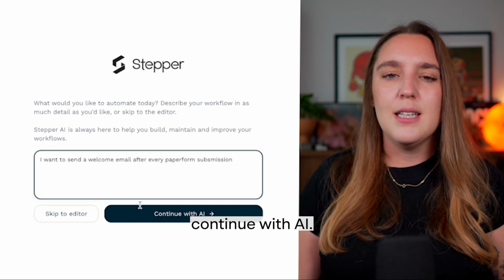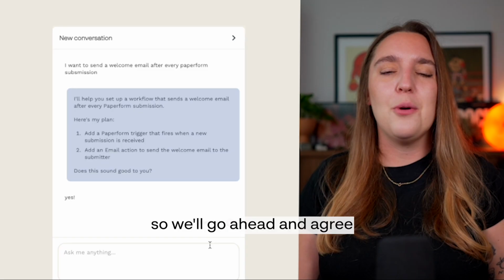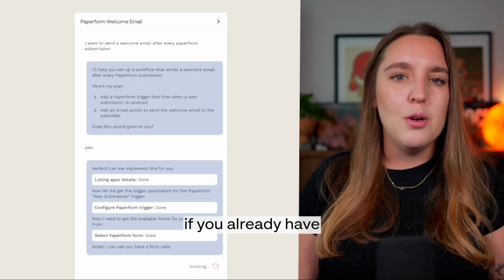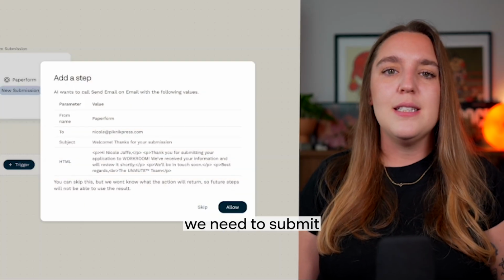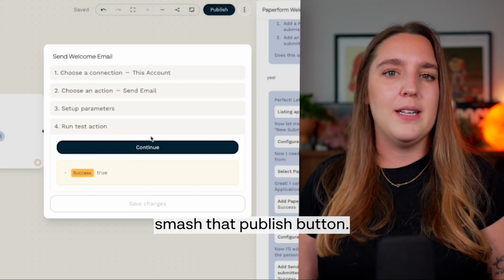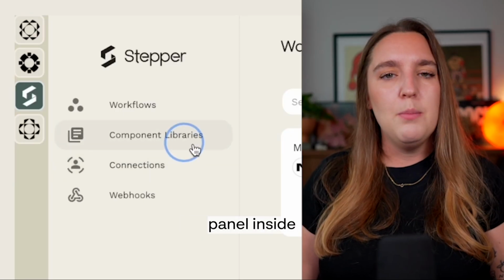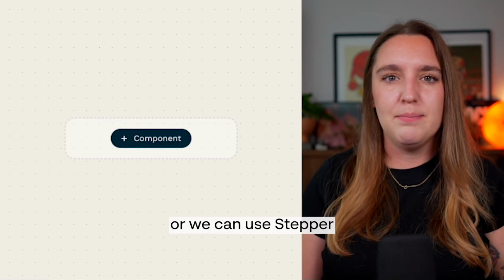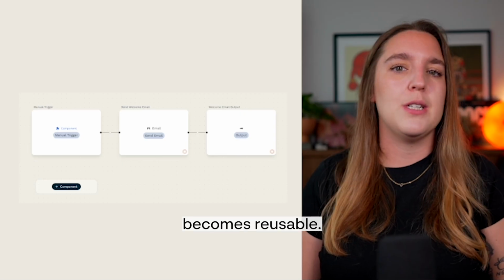Stop rebuilding your workflows: save time with AI-built Components | TUTORIAL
What if you could save and re-use parts of your workflows?
Now you can, with Stepper! Introducing Components.

Sara Loretta, Certified Paperform Expert, takes you through ins and outs of Components, and exclusive feature of the new AI-native workflow builder: Stepper.

Stepper's Component feature allows you to create reusable triggers, actions, and transforms for your workflows. They can be used across multiple workflows, shared with your team, and they're perfect for standardizing recurring logic like authentication, lookups, and common transforms.

And, you can do this all with AI. Your most complex logic is now a easy-to-design building block, not a bottleneck!